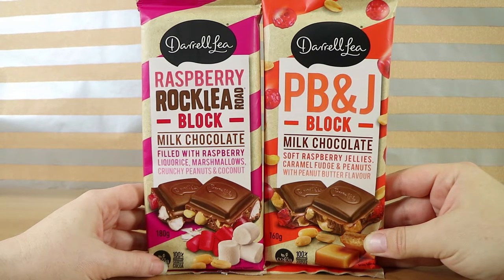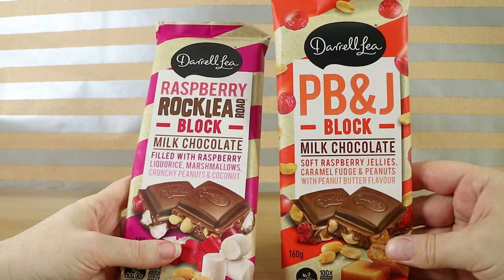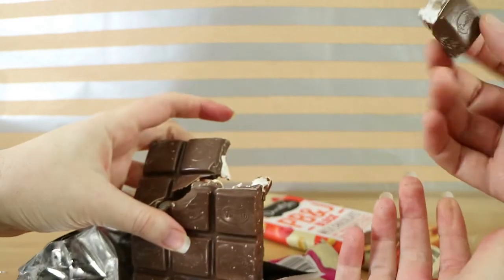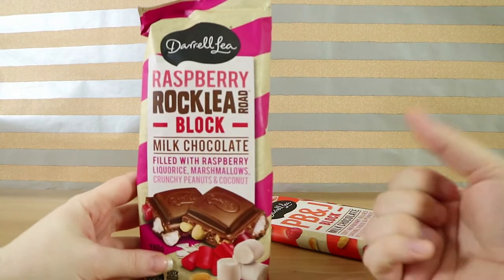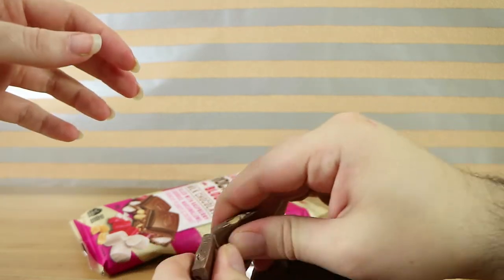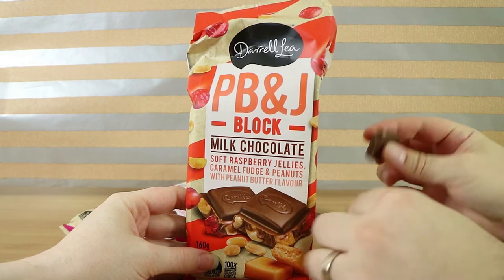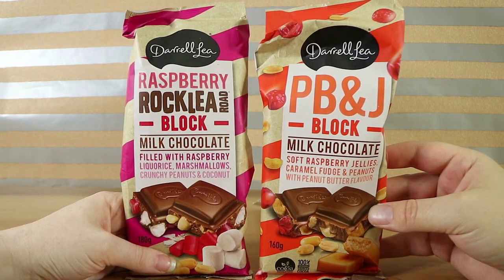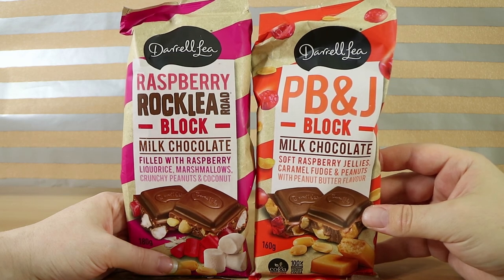Darrell Lea PB &J + Raspberry Rocklea Road Chocolate Block Food Tasting Review | Birdew Reviews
We taste test Darrell Lea's new PB & J chocolate block plus their Raspberry Rocklea Road Block too!